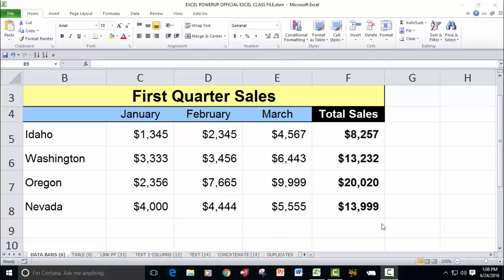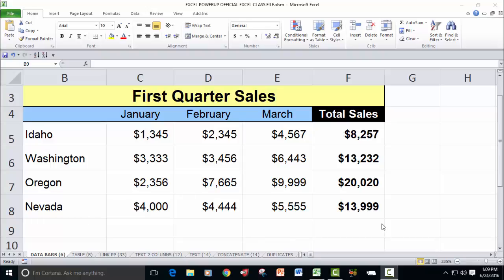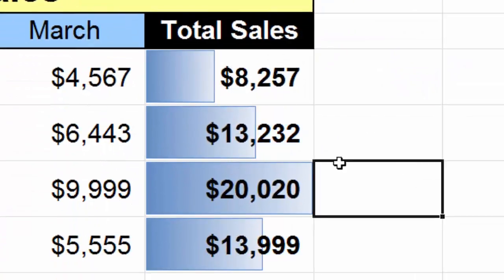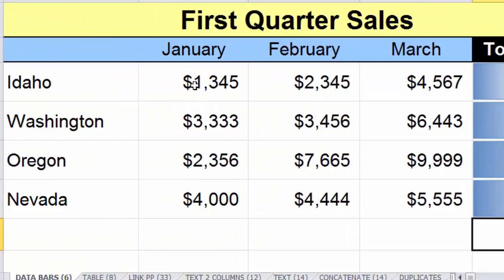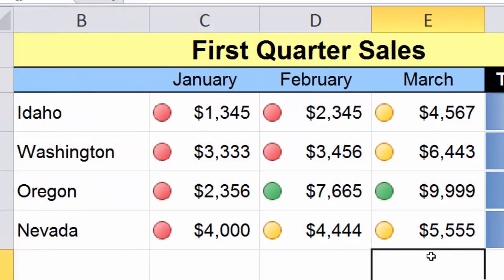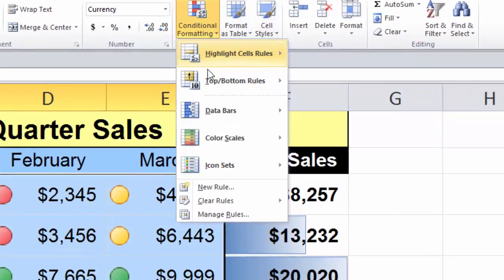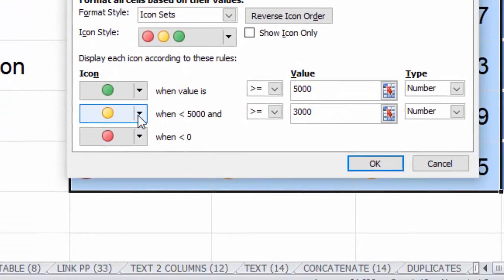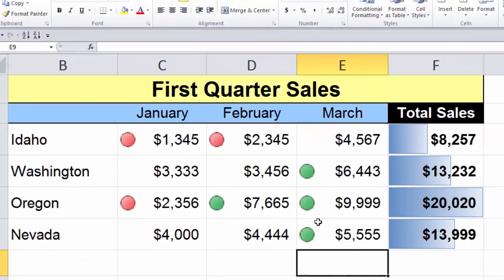Excel Tips -- Data Bars and Icon Sets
Data Bars and Icon Sets help you make Key Performance Indicators (Sales, Profit, Cash Flow, Customer Satisfaction, etc.) more visual and easier to understand.